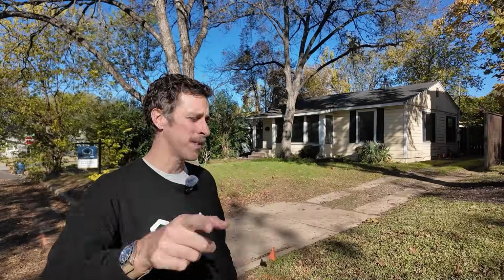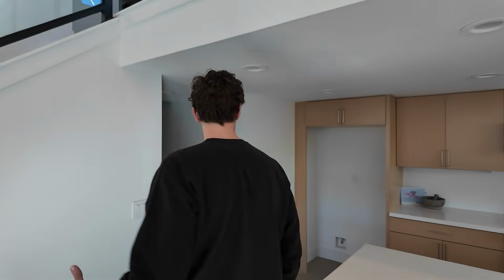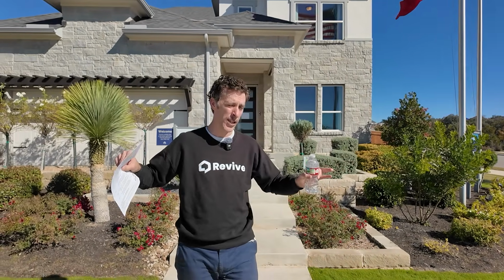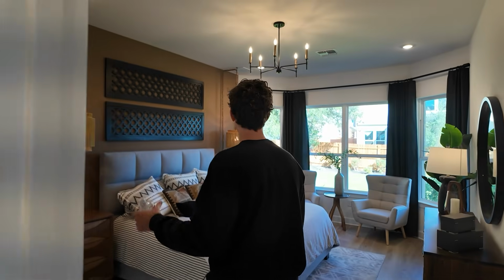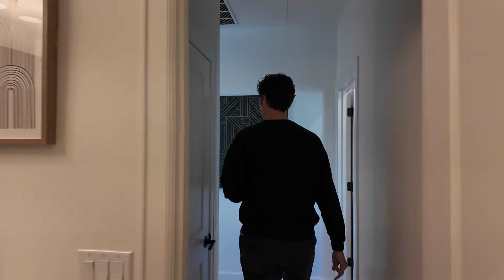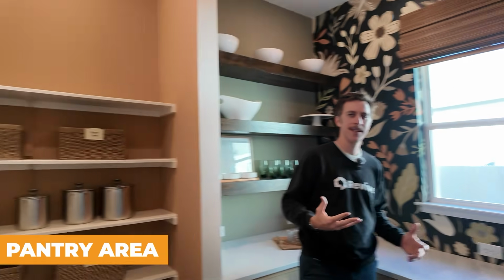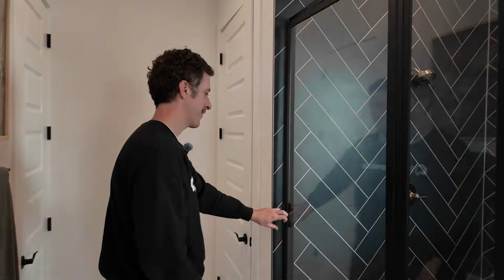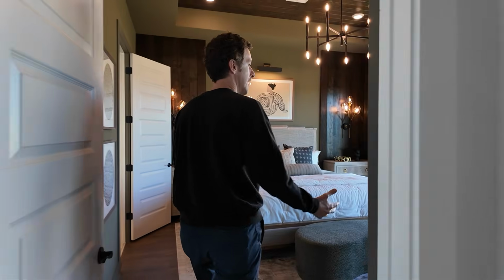What $700K Gets You in Austin Texas vs. the Suburbs (Huge Difference!)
Thinking about moving to Austin, Texas and wondering what $700K can get you? In this video, we compare Austin, Texas city homes vs. suburban homes just 20–30 minutes outside downtown. You’ll see the huge difference in size, features, and value for your budget in Austin, Texas. Whether you want city life or more space in the suburbs, this Austin, Texas home tour will help you make the right choice.

Our team is pumped to connect with you!

Are you moving to Austin Texas? Or do you already live in Austin Texas and are considering a move to another area? I have spent most of my life in the city of Austin Texas and we can be your safari guide on EVERYTHING Austin Texas has to offer!

📲 We have so many people contacting us who are moving here to Austin Texas and we ABSOLUTELY love it! Honestly, if you are moving or relocating here to Austin Texas or any of our surrounding areas, we can make that transition so much easier on you!!

We are licensed Realtors here in Austin Texas who would love to help assist you with moving to or around this awesome city.

Barrett Raven, Owner, Raven Residential
License #639278